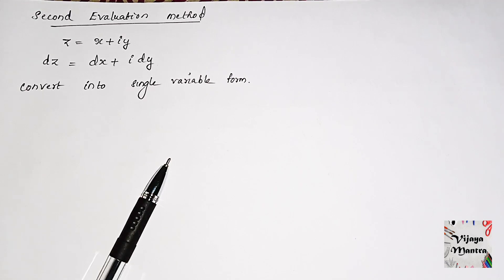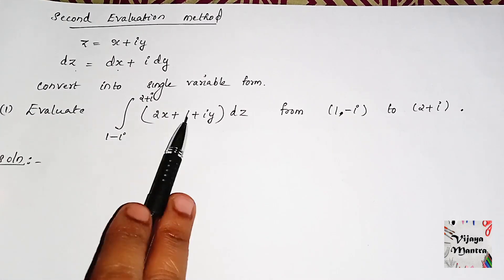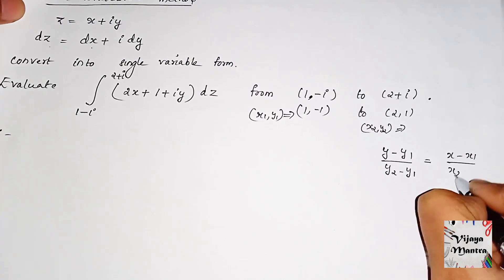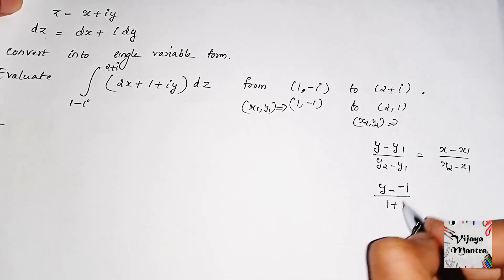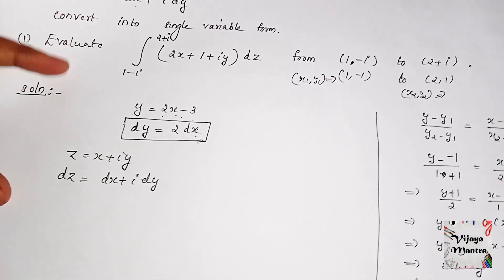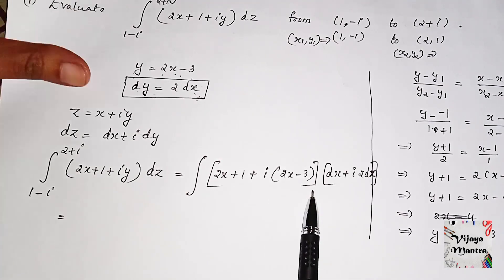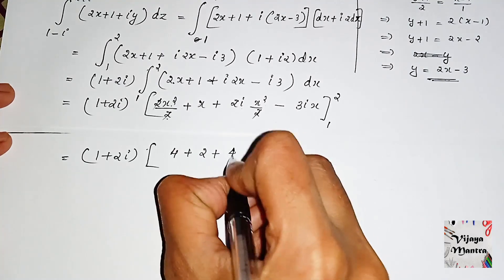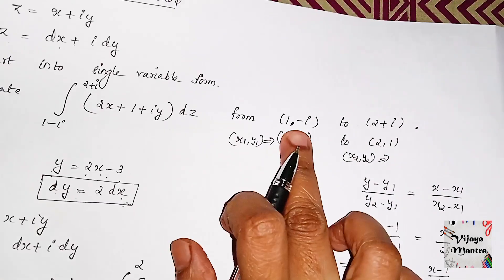COMPLEX VARIABLE- INTEGRATION-SECOND EVALUATION METHOD/PART1/MODULE-4/MAT 201/S3/B.Tech Maths/KTU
In this video i am discussing about second  evaluation method for an analytic function.

** MAT 201 MODULE-3 COMPLEX VARIABLE-DIFFERENTIATION

**MAT 201 MODULE-4 COMPLEX VARIABLE -INTEGRATION